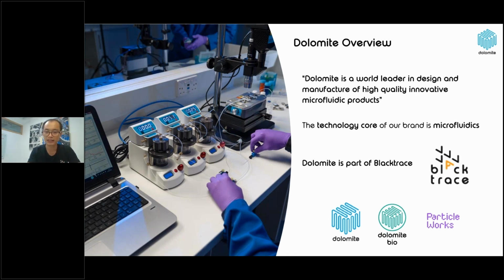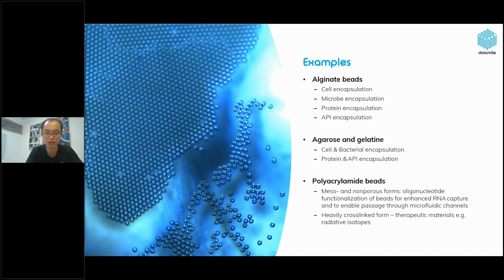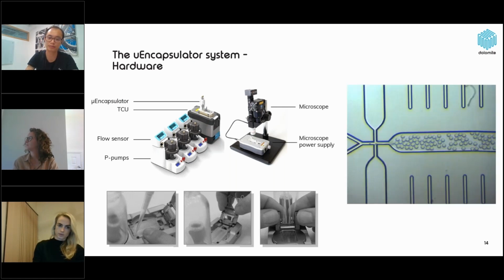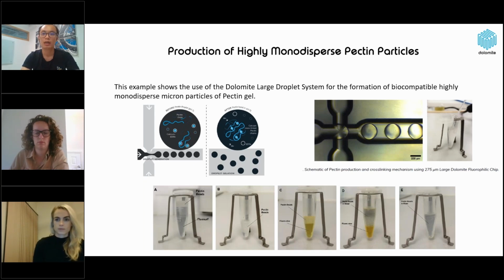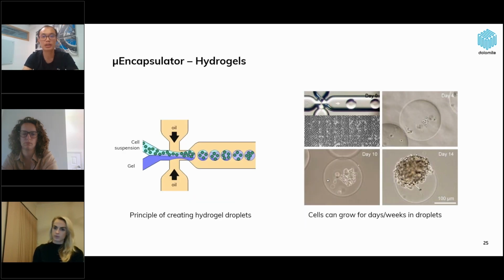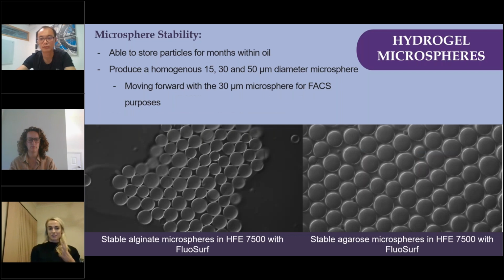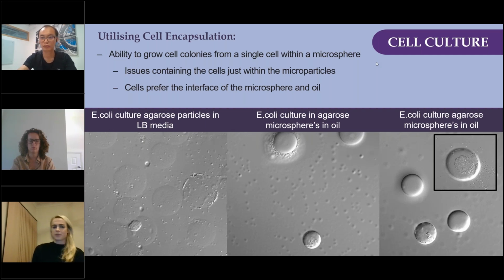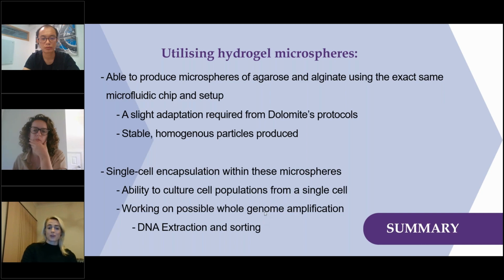Webinar: Synthesis of Hydrogel Microspheres using Microfluidics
Microfluidic hydrogel microspheres have been broadly studied across a wide range of industries and applications, and their use in the medical field, including control cells and drug delivery, is increasing. The usual design of these materials is intended to enable the efficient and smart encapsulation of cells and/or drugs in microspheres in which the functionalities and features are effectively controlled, lending themselves some unique properties.

Dolomite’s leading microfluidic technology offers unique systems to generate hydrogel droplets from a liquid stream of hydrogel that can be hardened into solid hydrogel beads. The use of hydrogel beads offers promising delivery systems for encapsulation and release of proteins, enzymes, bacteria, and viruses. Dolomite microfluidic technologies can be used for bead formation with hydrogels such as agarose, alginate, collagen (e.g. Matrigel), and gelatine.

In this webinar, our guest speaker – Ms. Anna Cameron from Rinke Group, University of Queensland, Australia will share about their research, which is focused on high-throughput production of agarose and alginate microparticles for single-cell encapsulation of bacterial populations. This process utilises common lab hydrogels in tandem with established, and upcoming, stabilising surfactants to form homogenous microparticles. Microparticles production is done within the Dolomite µEncapsulator system, with a µEncapsulator 2 Reagent Droplet Chip (15µm and 30 µm channel size). The microparticles produced can employed within numerous research applications.